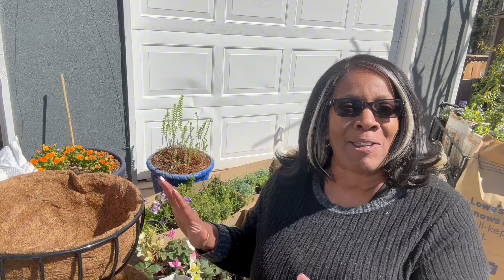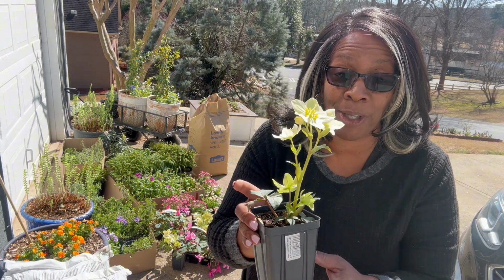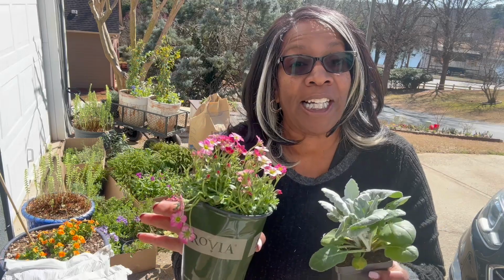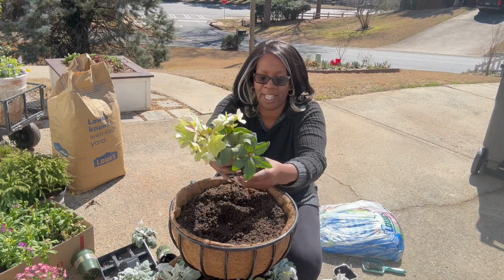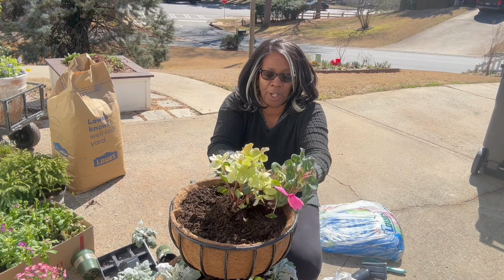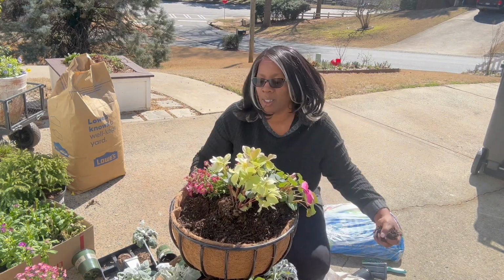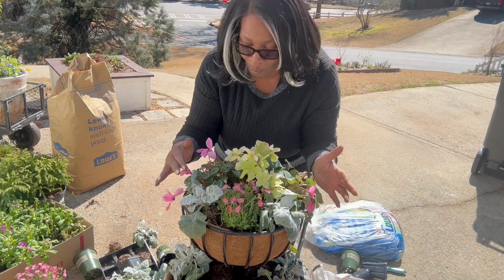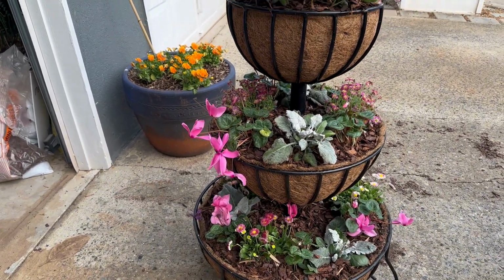Spring Container Inspiration | A Cascading Mix of Annuals & Perennial | Courtyard Accents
As winter fades, it’s time to refresh your outdoor space with a lush and elegant spring container. This design features a stunning combination of hellebore, saxifrage, and dusty miller—each bringing unique texture, color, and movement to your arrangement. The graceful, nodding blooms of hellebore provide an early-season focal point, while saxifrage adds delicate charm with its petite flowers and cascading growth habit. Dusty miller softens the edges with its silvery foliage, creating a sophisticated contrast that ties the whole container together.

One of the best things about this spring container is its ability to thrive in cooler temperatures, making it a perfect choice for those early-season displays when other flowers are just waking up. Hellebores, often called Lenten roses, are known for their long-lasting blooms and shade tolerance, making them an excellent base for mixed plantings. Saxifrage, with its trailing habit and clusters of tiny flowers, fills in gaps beautifully, while dusty miller’s silvery foliage adds brightness and structure, ensuring that the arrangement remains visually appealing even as the season progresses.

To create your own version of this elegant spring cascade, start with a well-draining container and a high-quality potting mix. Position the hellebore slightly off-center for a natural, asymmetrical look, allowing the saxifrage to spill over the edges for movement and softness. Fill in with dusty miller to provide texture and contrast. Water thoroughly after planting and place your container in a spot with partial to full sun, depending on your climate. With minimal maintenance, this combination will reward you with weeks of beauty, making it a perfect addition to your patio, entryway, or garden space.

Whether you’re a seasoned gardener or new to container planting, this design offers a simple yet striking way to celebrate the arrival of spring. The interplay of colors, textures, and forms creates a dynamic display that evolves with the season, bringing joy and elegance to your outdoor space. Try this mix in your next container, and enjoy the effortless charm of hellebore and friends all season long!

A Few of my Favorites
Espoma Rose-tone
Plant Protection
Wood handle pruners
Watering Can
Rose pruning gloves